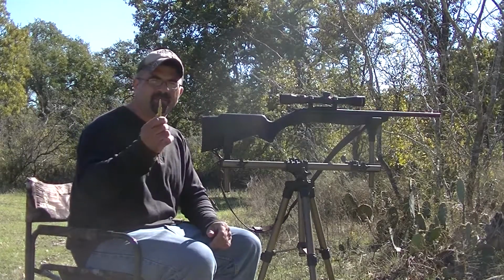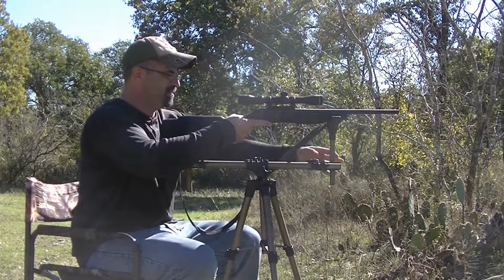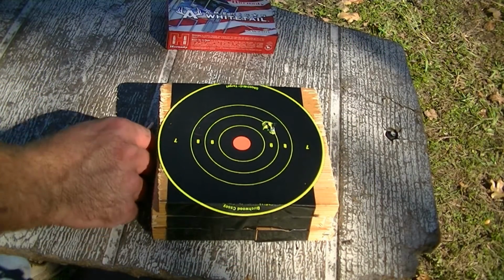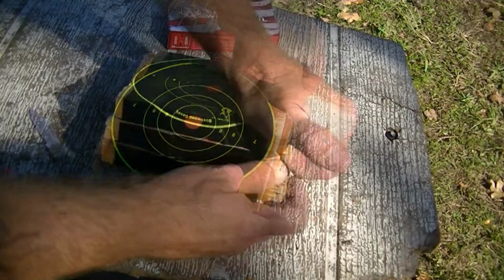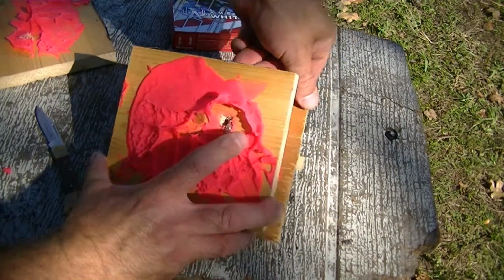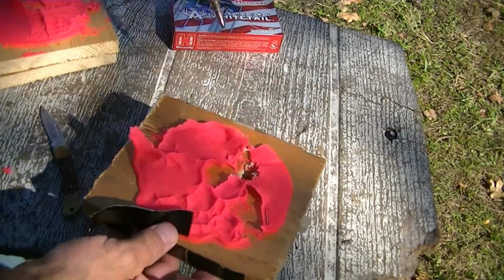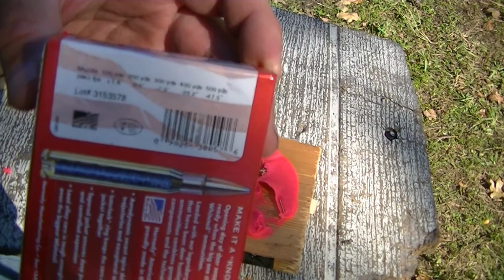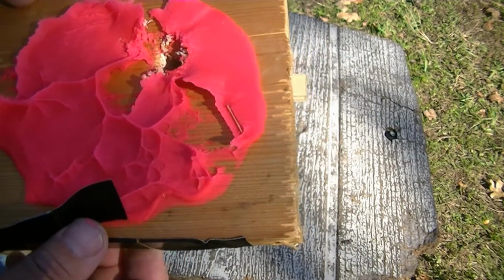7mm-08 EXPANSION TEST (wooden standard)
Doing another expansion test, this time with the Hornady Whitetail in 139 grain at 50 yards using the CVA HUNTER. This one expands extremely well, y'all take a look and thanks for watchn!